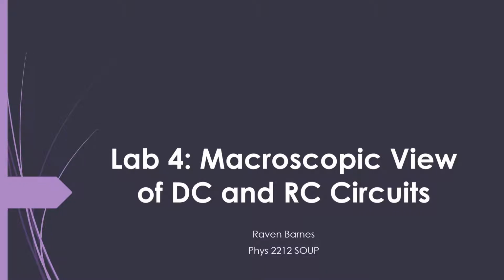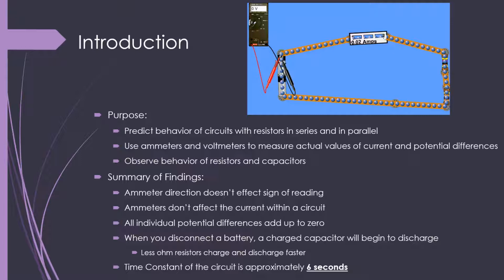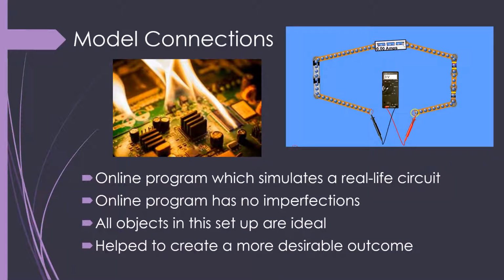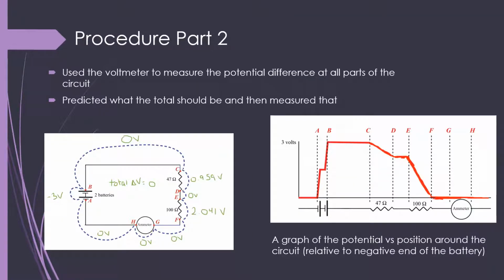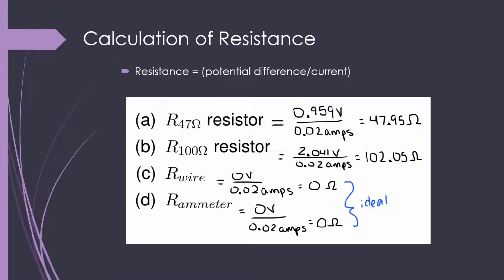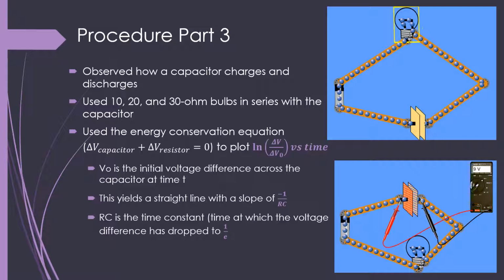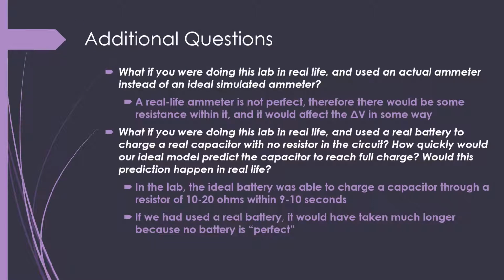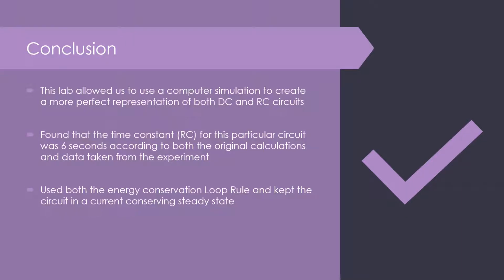Lab 4 FINAL